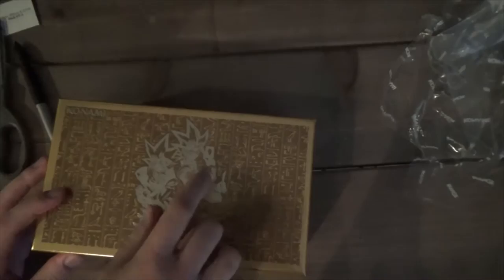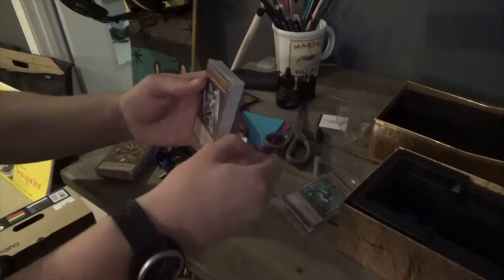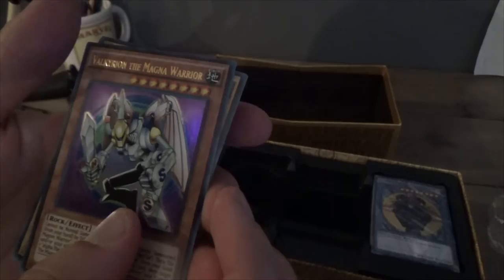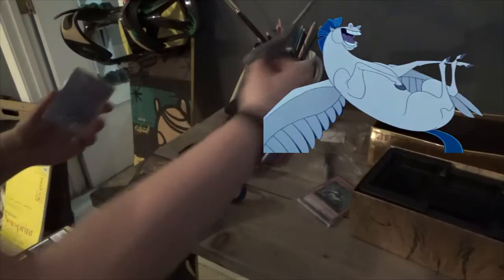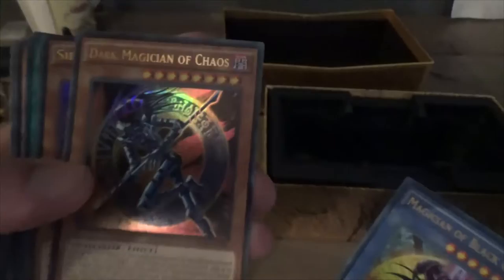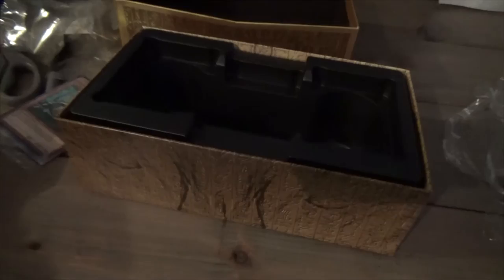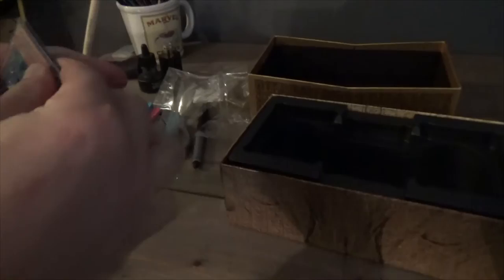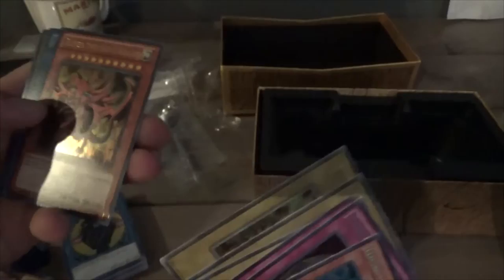Yu-Gi-Oh Box Opening: Yugi's Legendary Deck's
Today we are unboxing some good shit.
The box is called Yugi's Legendary Deck's, purchased at Target
Go ahead and tickle that like button

Links and Shtuff

It's time to Du-du-du-du-Duel!!!